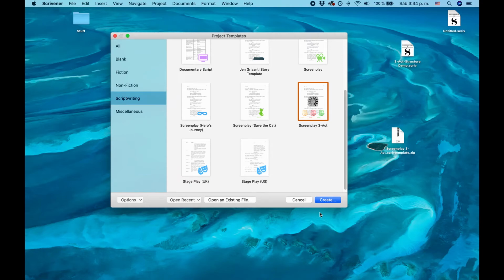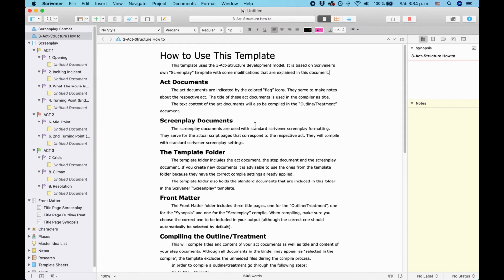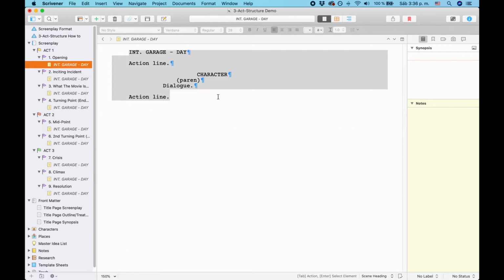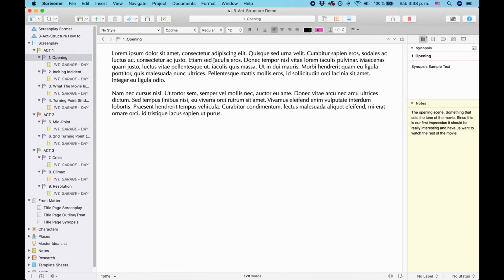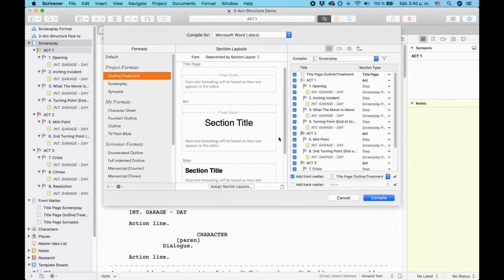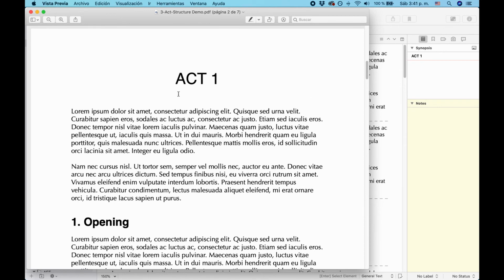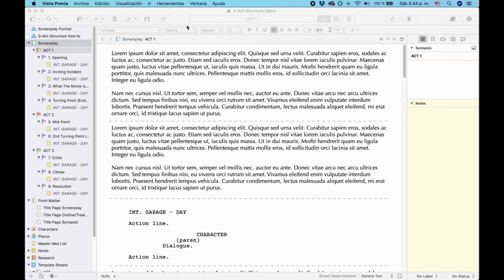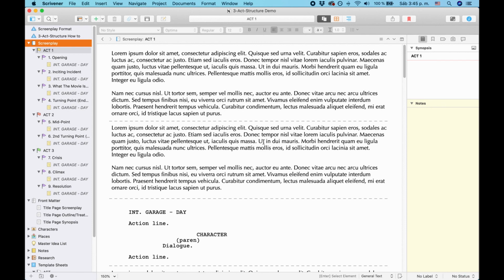Scrivener 3-Act Story Structure Template